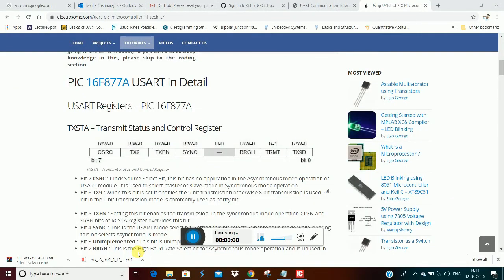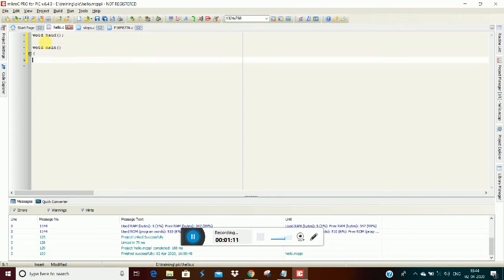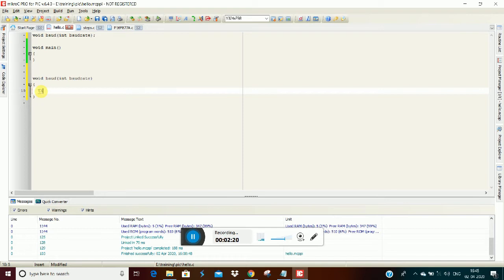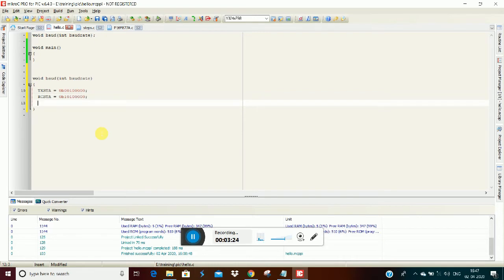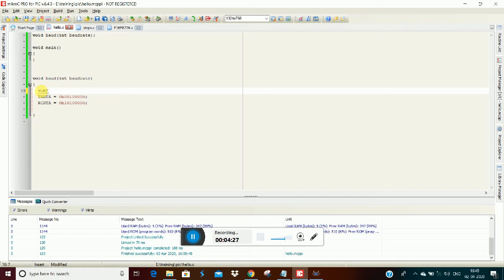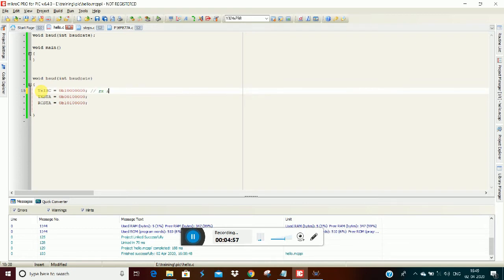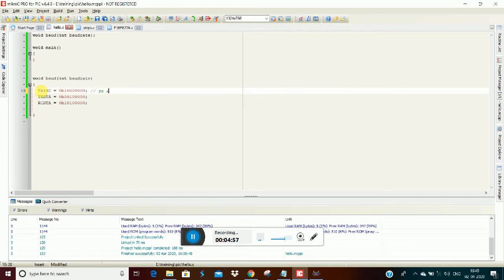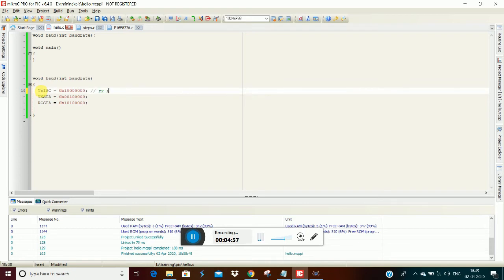Uart Programming with pic16f877a in Tamil | Hylobits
Hylobits,
No.64/48,
Lakeview Street,
Taramani
Chennai - 600113